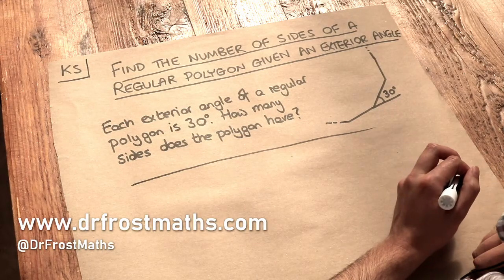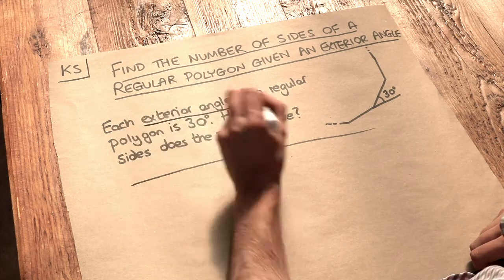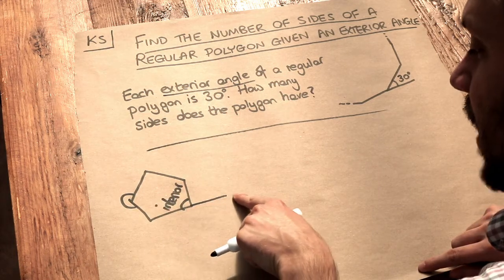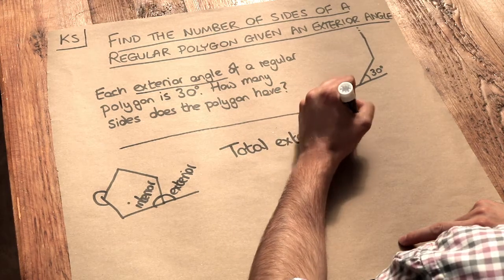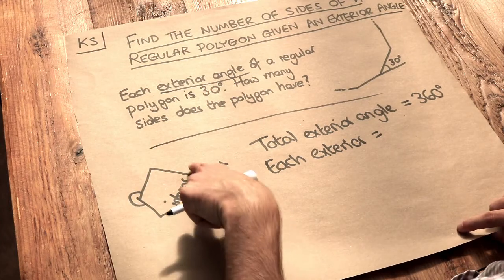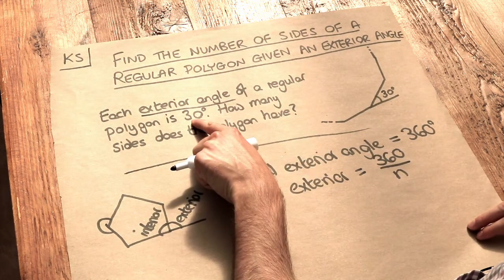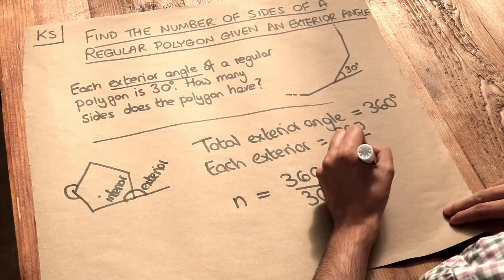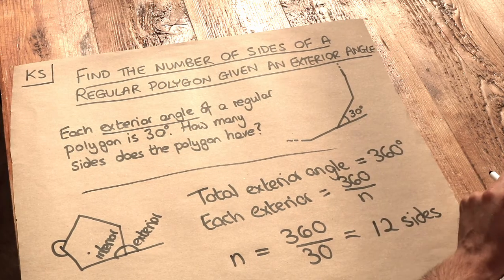Key Skill - Find the number of sides of a regular polygon given the size of its exterior angles.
"Find the number of sides of a regular polygon given the size of its exterior angles."